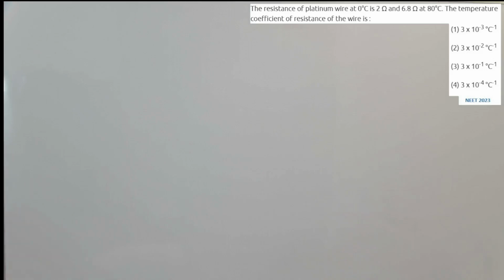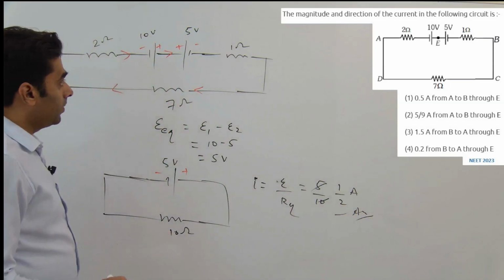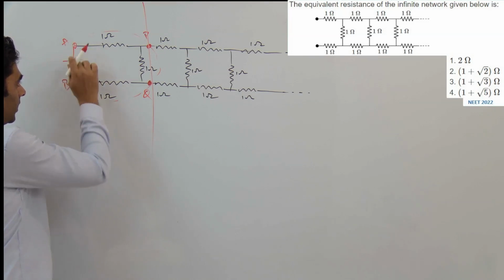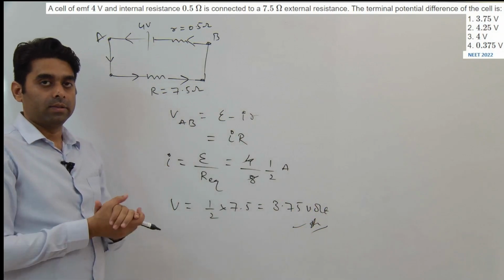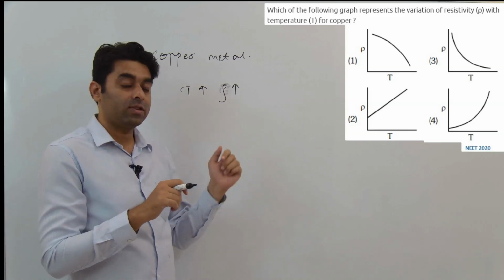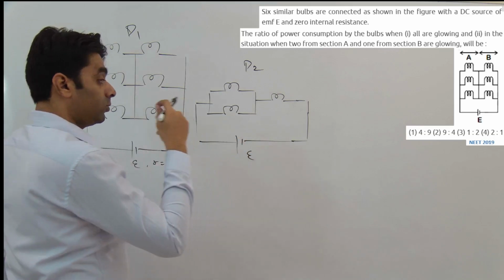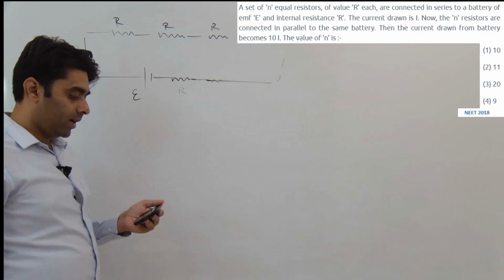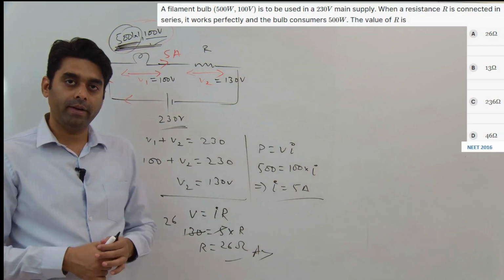Current Electricity: NEET PYQs (2016-2023)| NEET Physics with PMY sir | Physics Focus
In this Video PMY sir is discussing NEET Current electricity PYQs.  All the questions are solved with proper explanation and also wherever required concepts used in that question is also discussed.

Chapters
1. Kinematics
2. NLM
3. Work Energy and Power
4. Gravitation
5. Kinetic Theory of Gases
6. Thermodynamics
7. Electrostatics
8.Current Electricity
9. Magnetic Effects of Current
10. Electromagnetic Induction
11: Ray optics
12. Modern Physics